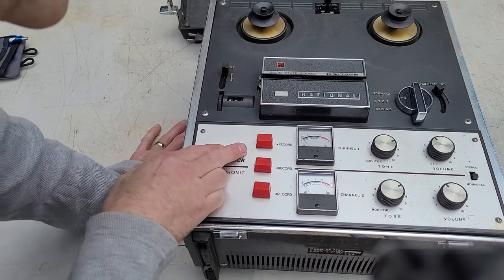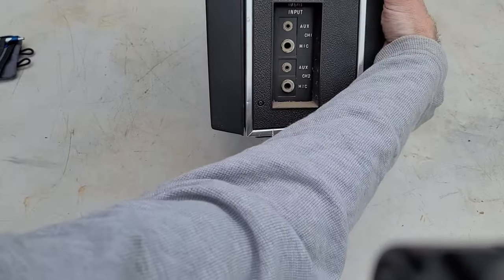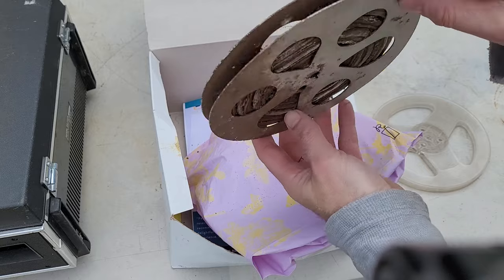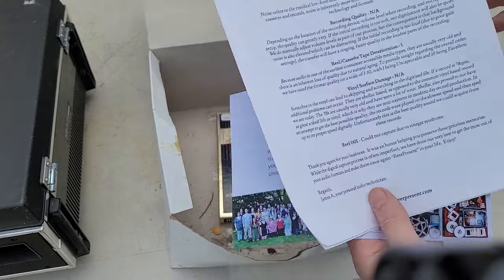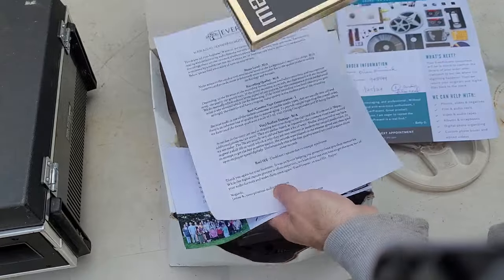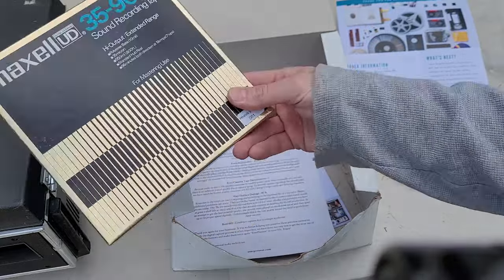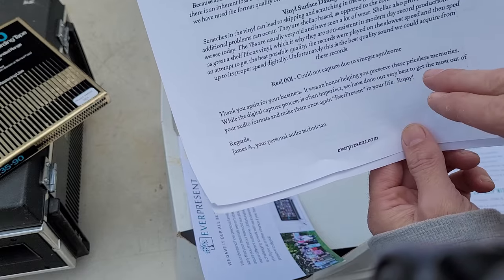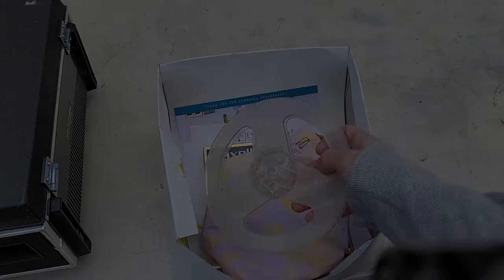UPDATE on Mysterious Audio Reel found at Camp Hero Montauk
It has been a long Strange journey to find out what is on this reel to reel found at Camp Hero, Montauk. I wanted to personally let you know of our progress and downfalls, including future plans. I will be posting a link, to an audio file so each and every one of you can download the available audio. You will have the same amount of information as I do, and I am working on this now by writing the html code for a website that will offer the files as a free download, I expect to have it done within the week.

But no pressure, only if you want to, I will always spend everything i have on this research.

Much more to come very soon - we have lots of footage piling up : )
Thank You as Always, for Watching and Always Keep it Strange!

Please check out this book I just finished, which entails a lifetime of exploring Camp Hero & the Montauk Project!

Available Worldwide, in all formats.

For Amazon Kindle: